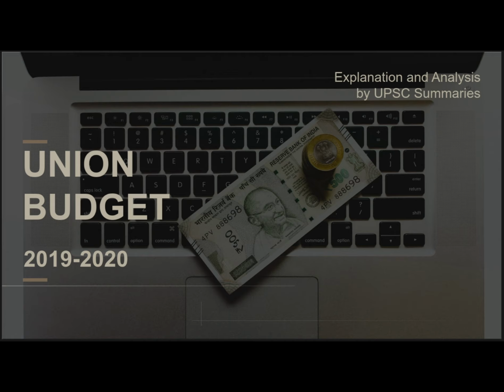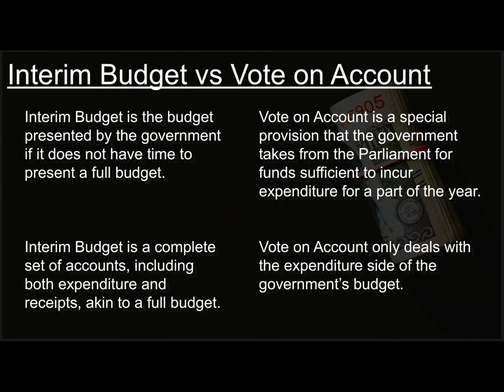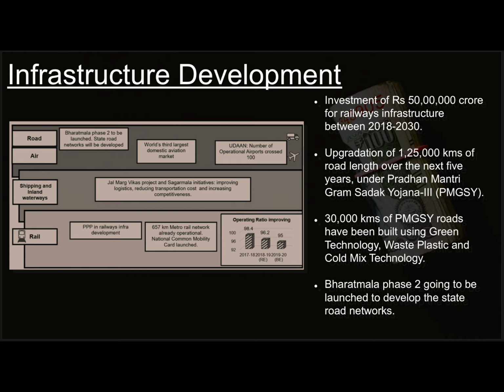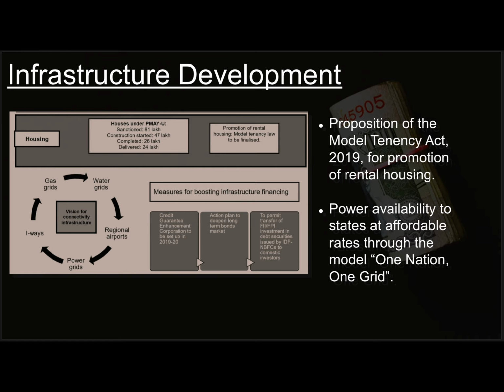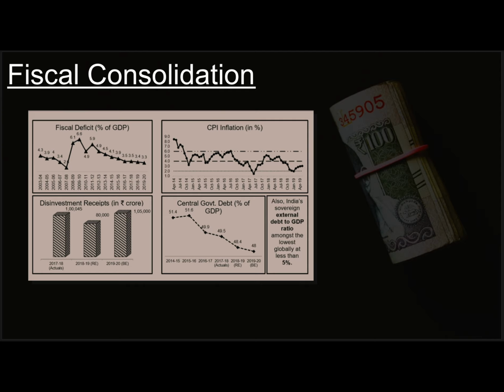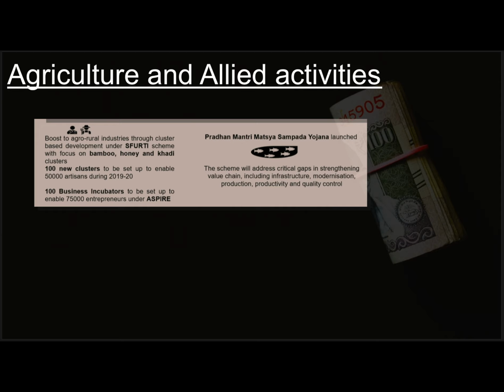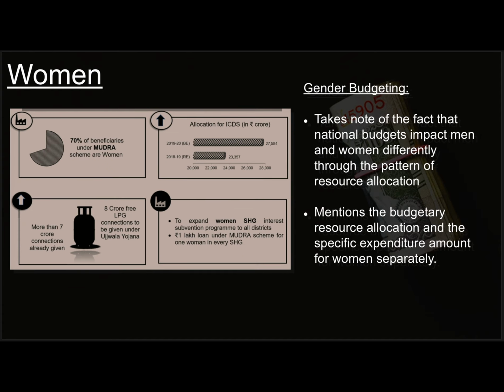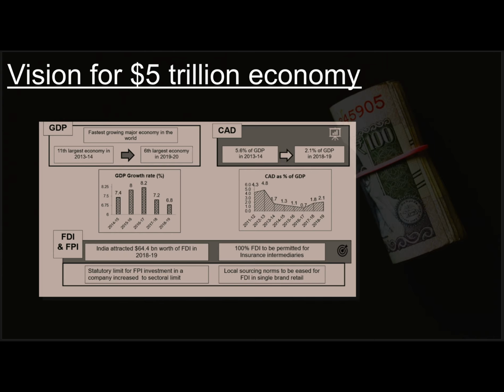Union Budget 2019-20 (Full Budget)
A detailed analysis of the Union Budget 2019-20 and its impact on various sectors of the economy.